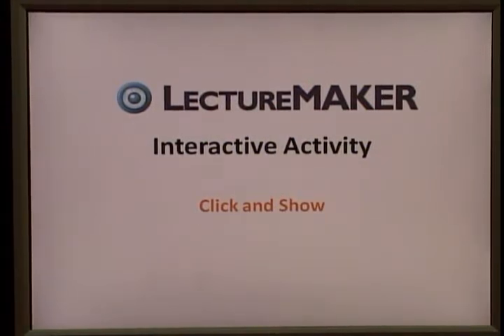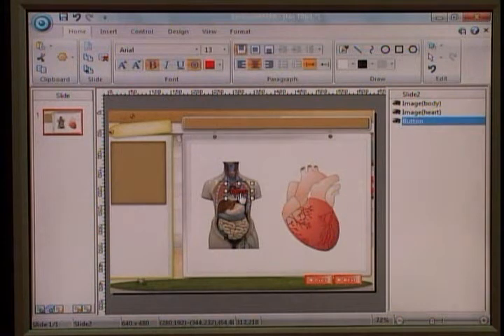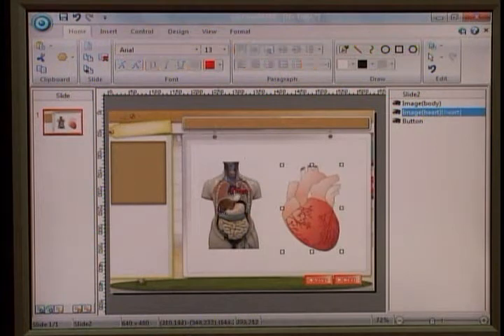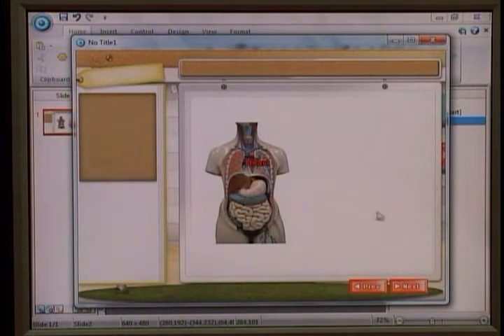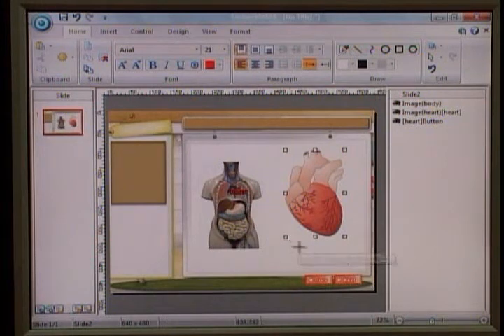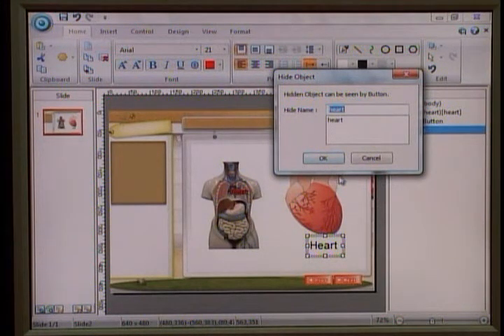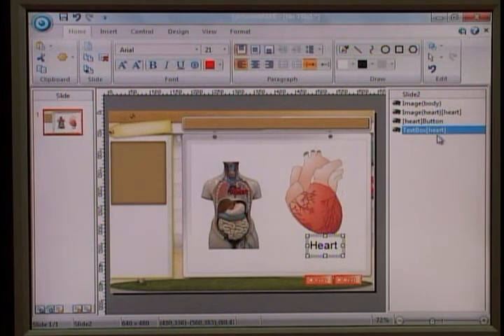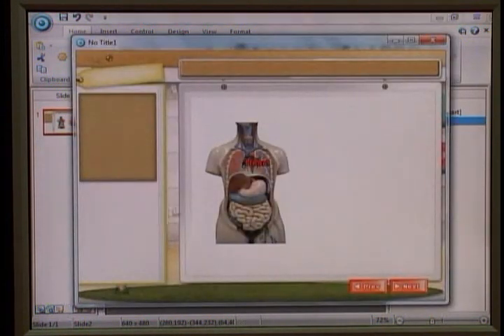LectureMAKER - Click and Show.wmv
Click and Show
In this module you will learn how to create interaction such click and show.

Daulsoft Co.,Ltd is recognized as a Korean representing e-Learning company, and just like our slogan "All About e-Learning" states, we would like to realize everything about e-Learning through the company diversification in the field of solution, content and service.

With the basis of accumulated technologies and experiences, products by Daulsoft Co.,Ltd are being developed as a Global version to be provided not only domestically, but also worldwide to advanced countries such as Japan, U.S.A., and Europe as well as developing countries such as Southeast Asia. We have already signed contract with Japan, and are promoting a consulting-based marketing with advanced and developing countries by differentiating the approach strategy among these 2 types of countries.